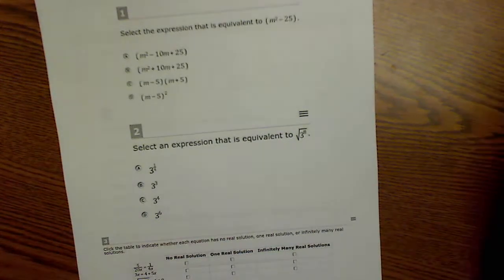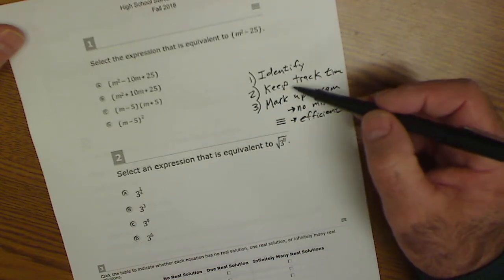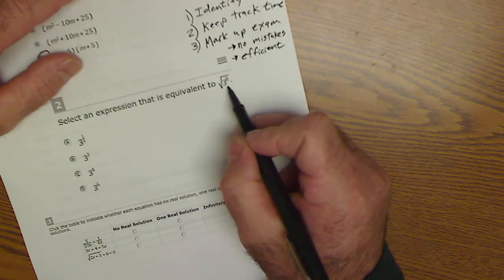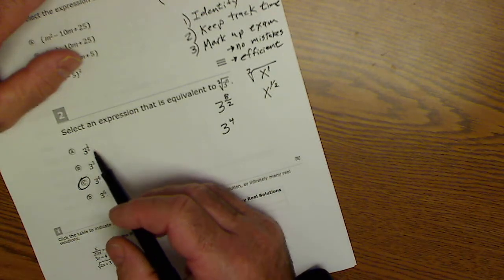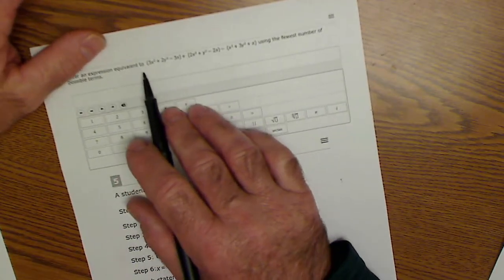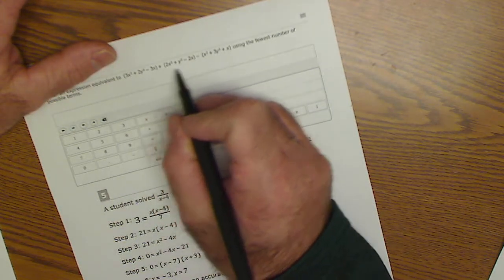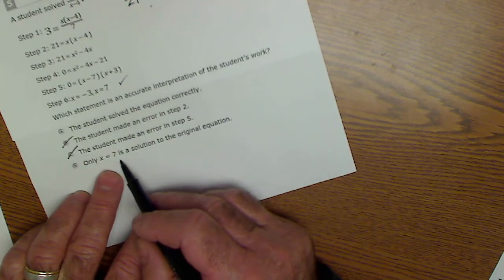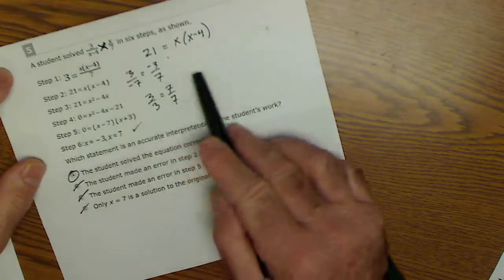11th Grade California Standardized Test Strategies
I go over my three most important test taking strategies in this practice test to help you do better in any standardized test, like the SAT, the ACT, contractors exam, or any other multiple choice math test. Some of my favorite tools